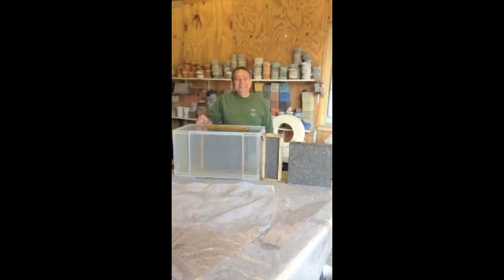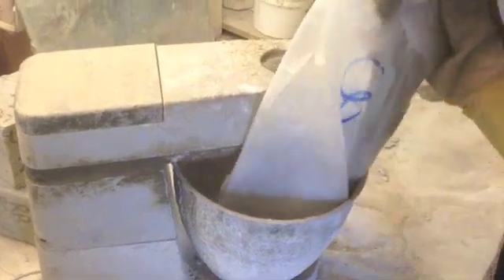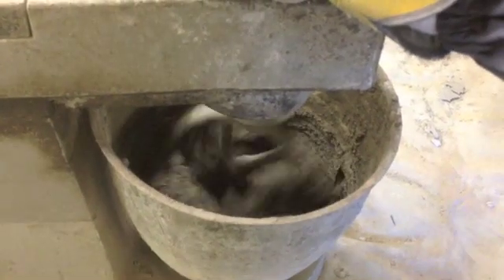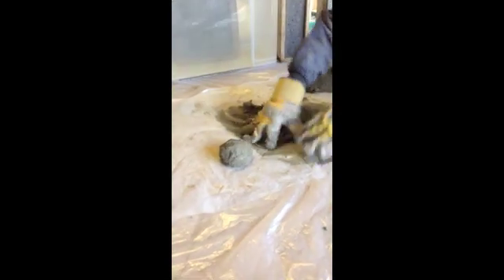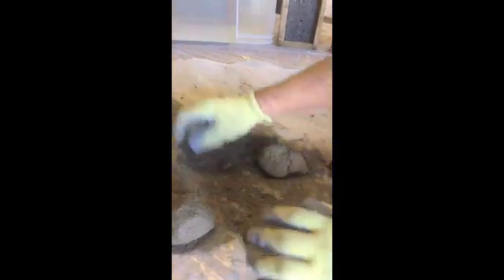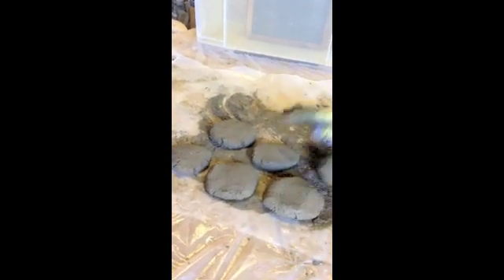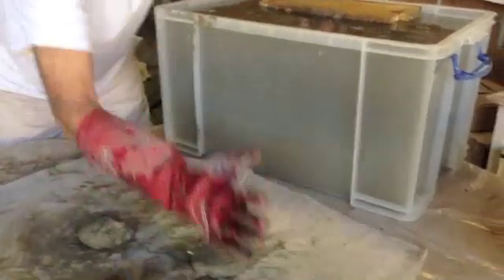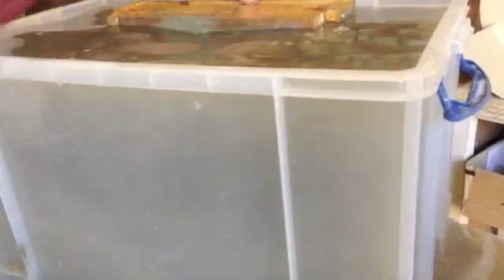Rockbond Underwater Mortar Abrasion Resistant Part 1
Rockbond Underwater Mortar Abrasion Resistant for the repair and protection of offshore concrete structures in the Arctic Circle.